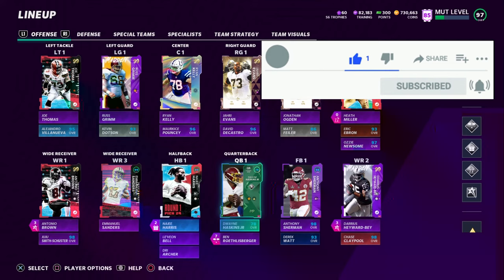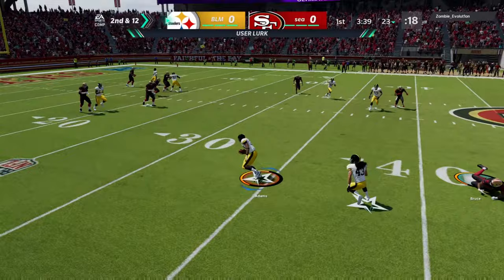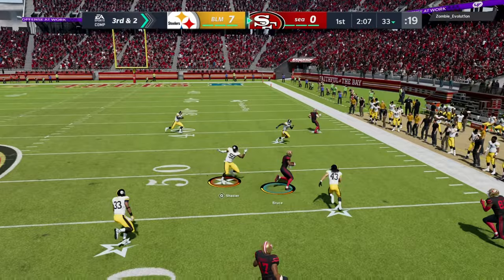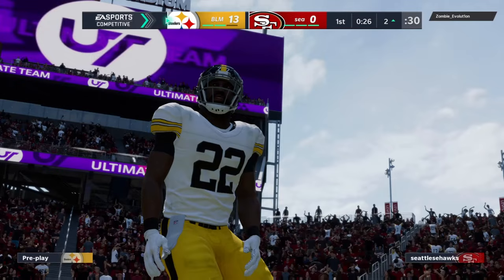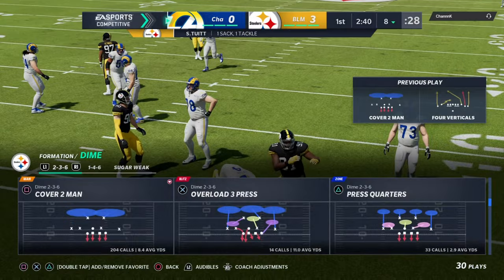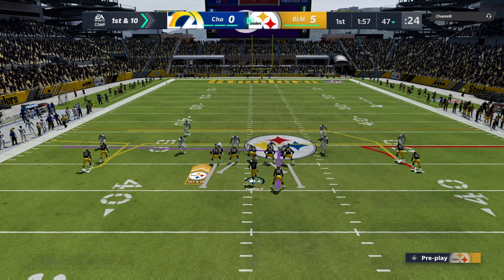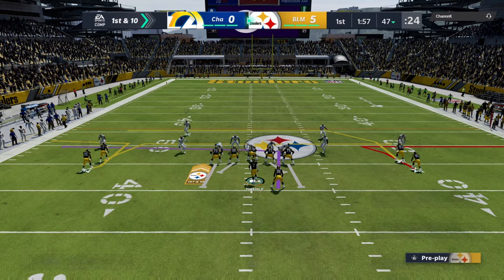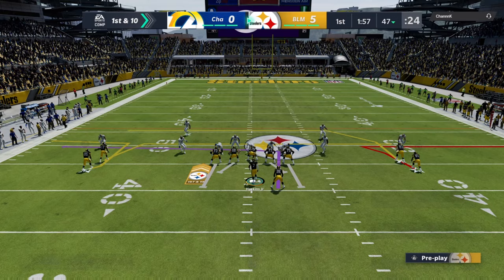Dwayne Haskins Challenge | Steelers Theme Team #6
Don't forget to also follow the twitch channel @ KallMeKay.